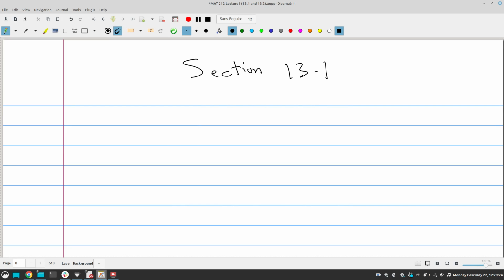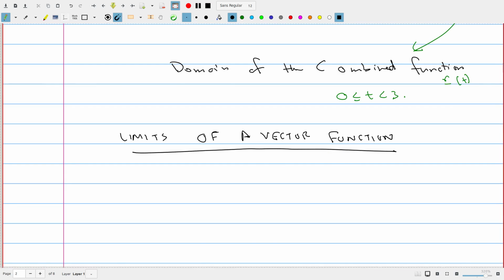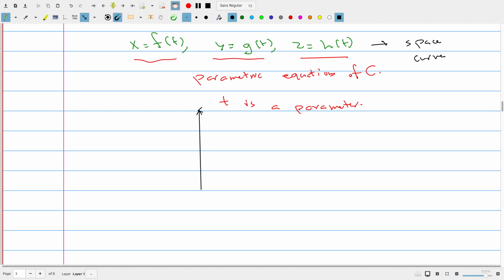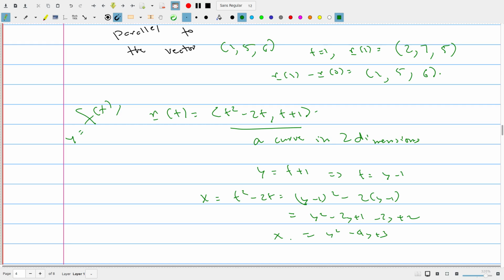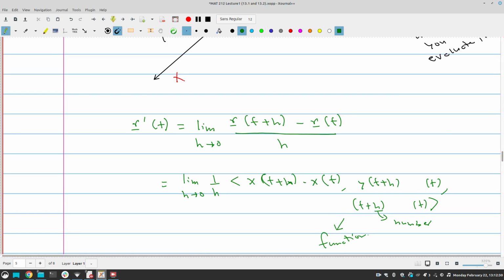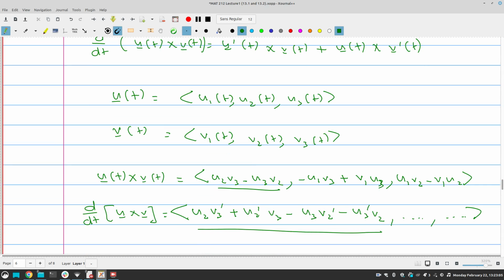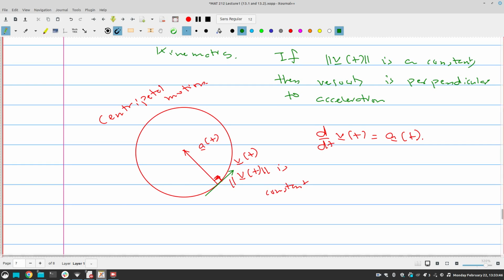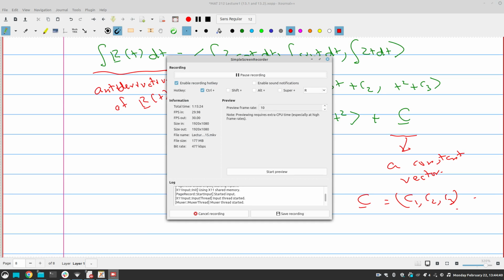MAT 211 Sections 13.1-13.2